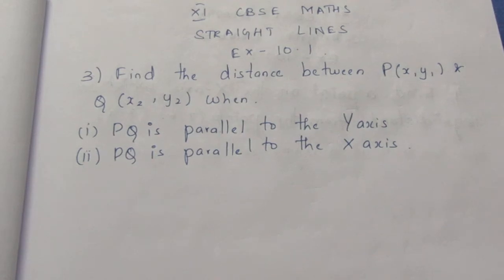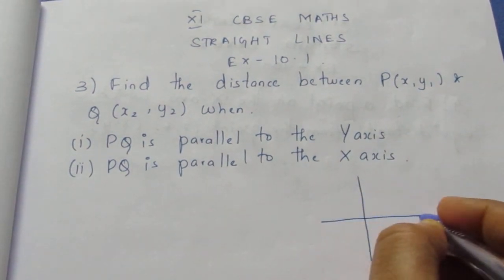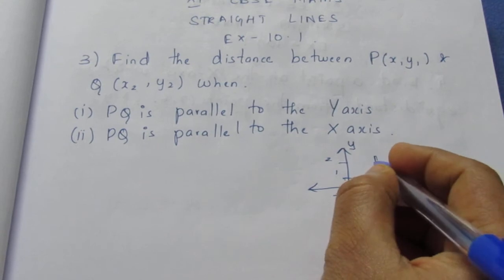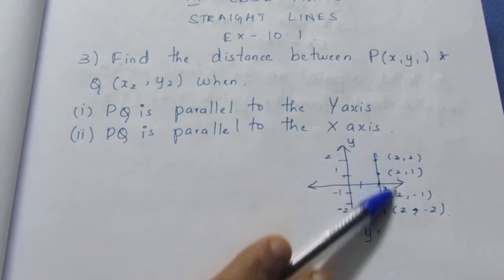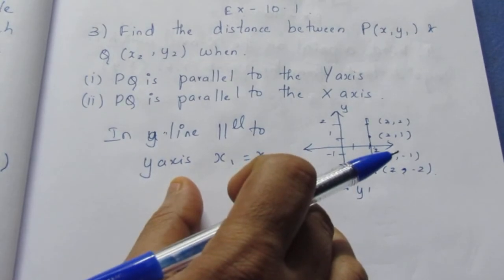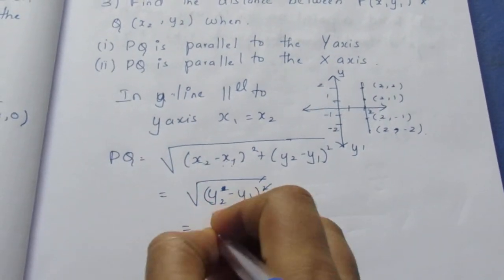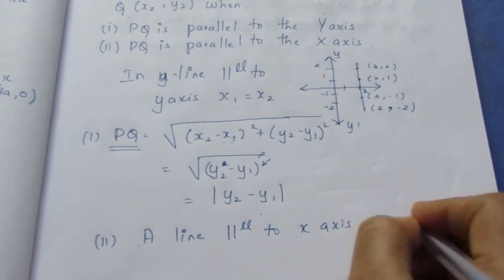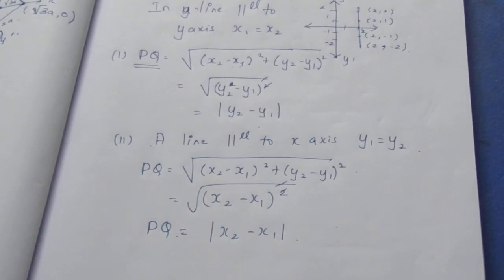CBSE NCERT CLASS 11 MATHS STRAIGHT LINES EX 10.1 SUM 3 (SOLUTION IN ENGLISH)